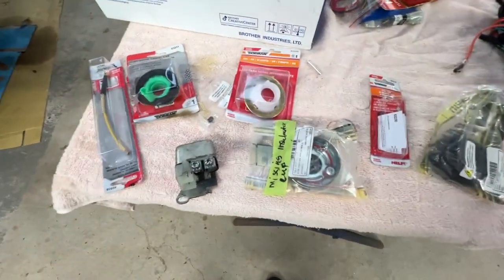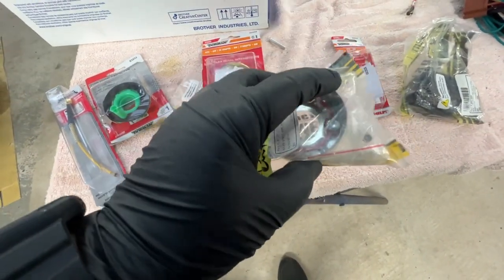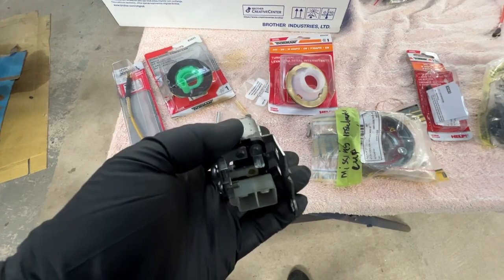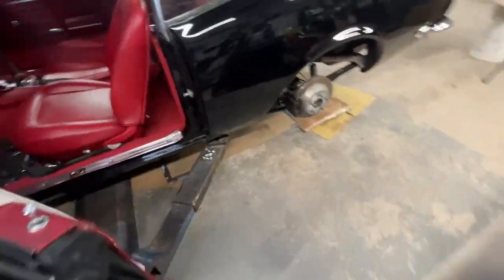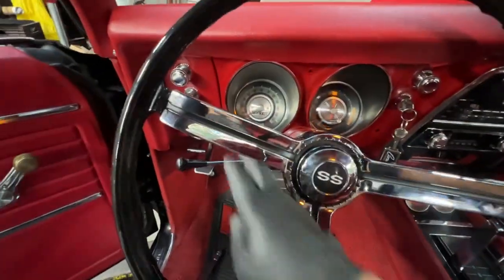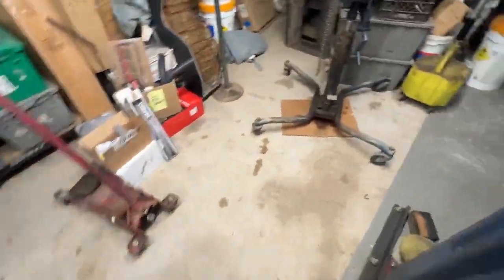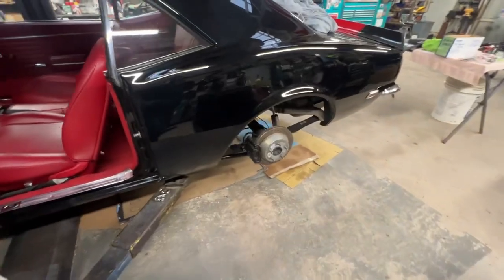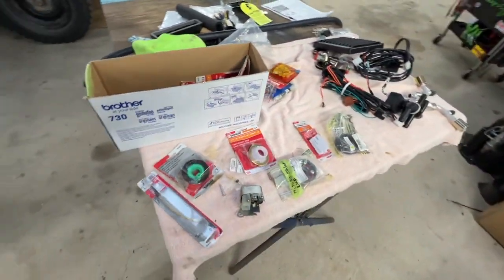1968 Camaro horn button and relay repair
Produced and owned by Classic Auto Repair